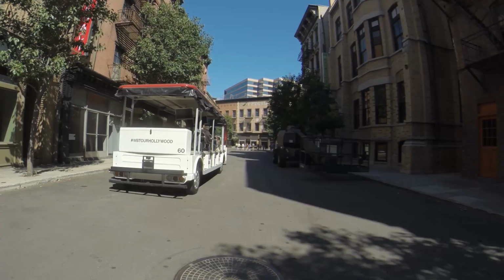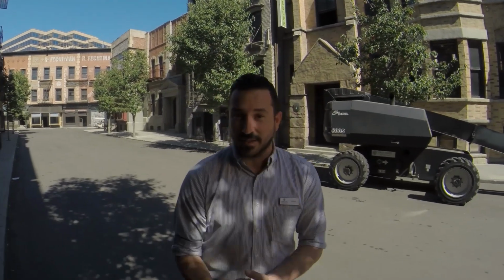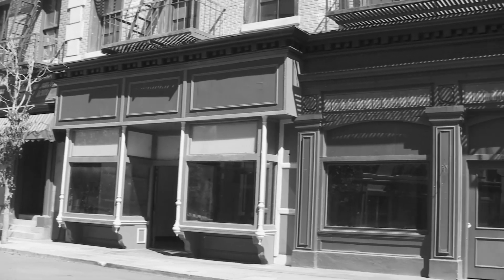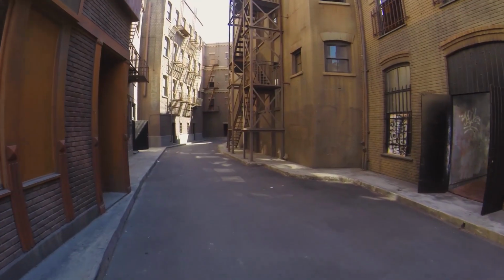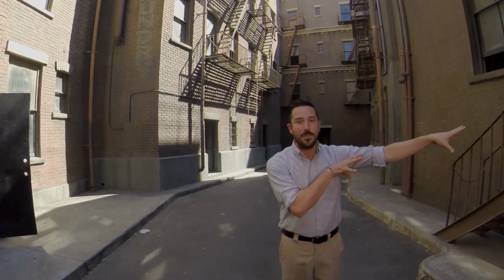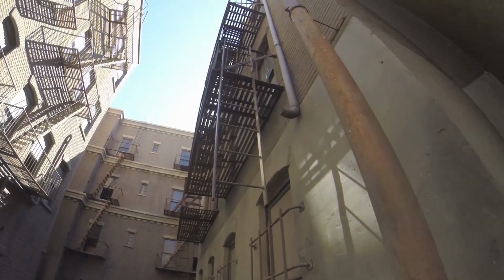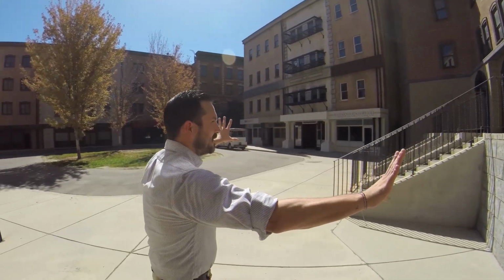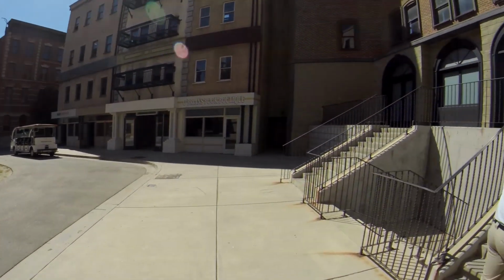Virtual Tour | Hennesy Street | Warner Bros. Studio Tour Hollywood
Warner Bros. Studio Tour Hollywood remains temporarily closed. As a working Hollywood studio, our priority is to bring back production so that we can create all the entertainment you love. We will continue to evaluate the situation; please check our website for the most up to date information. We look forward to welcoming you back as soon as we are able.

About Warner Bros. Studio Tour Hollywood:
Warner Bros. Studio Tour Hollywood brings you closer than ever to the legendary entertainment you know and love. View the real sets and soundstages where the greatest names in entertainment made history. Get ready to touch, tour and explore the iconic 110-acre backlot that brought Argo and Batman to the big screen. From The Big Bang Theory to Friends, Warner Bros. Studio Tour Hollywood takes you behind-the-camera for a revealing look at how the magic is made.